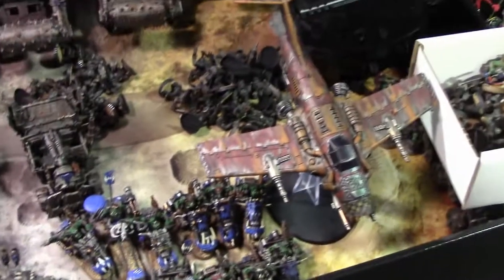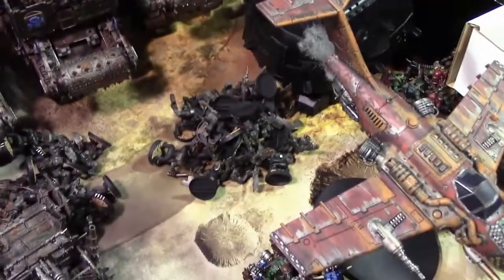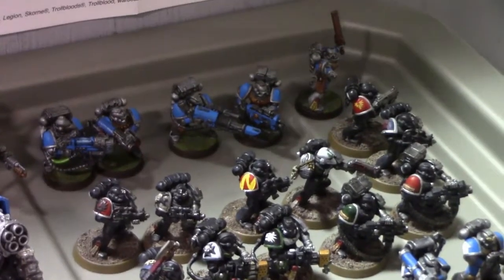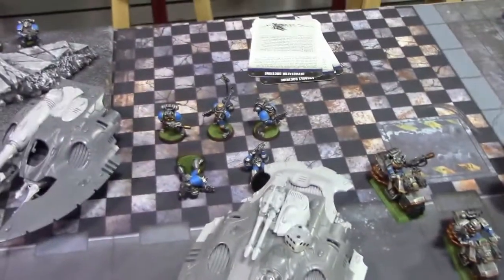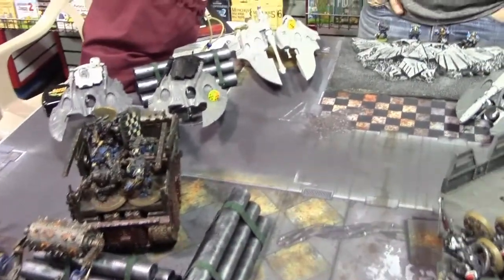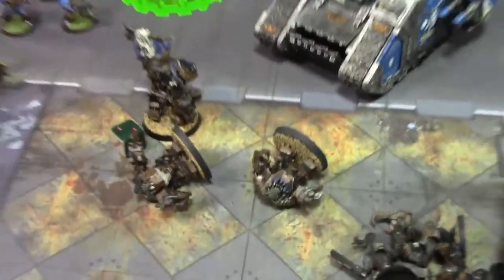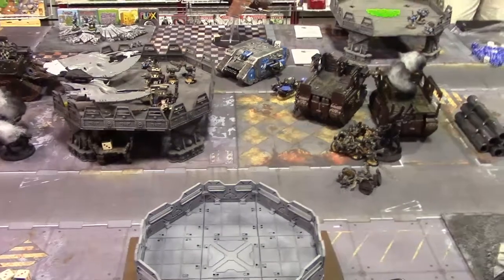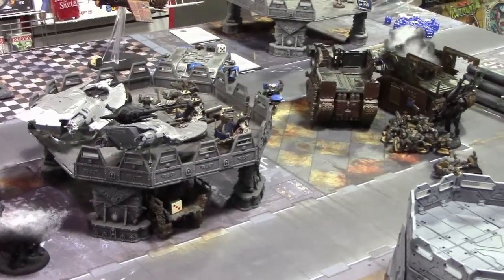World War 40k Battle for Arenam Mission 2 RPJ Red Paint Job Battle Report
World War 40k Red Paint Job Battle Reports are a quick battle run through with just enough detail to give you the highlights of the battle and the feel of the mission.

In this Batrep we play 4000 Points of Orks vs Eldar & Space Marines in Mission 2 of the Battle of Arenam.